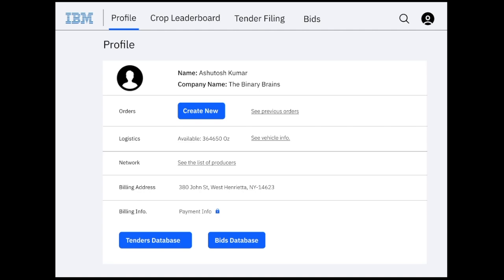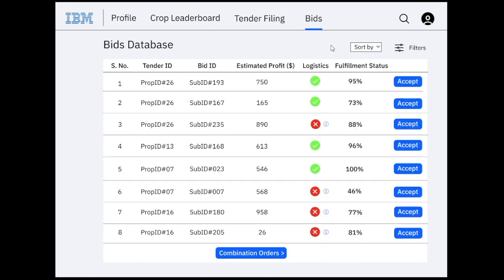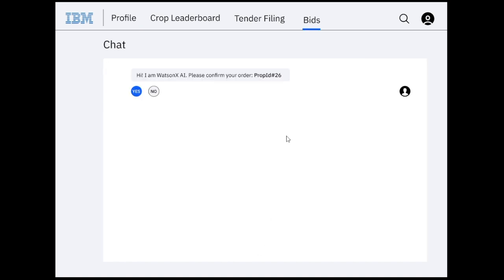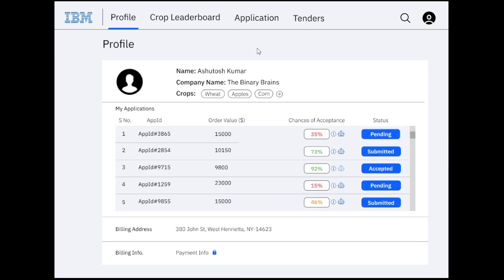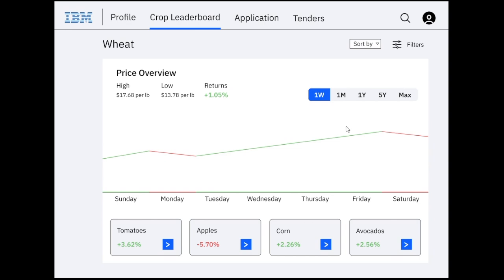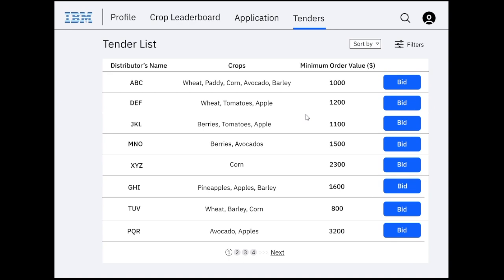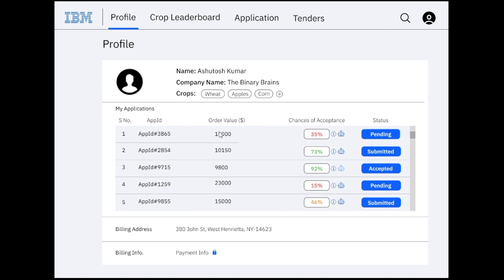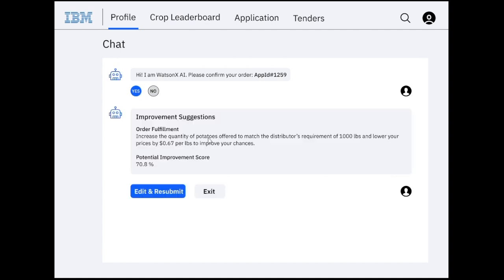IBM TechXchange Product Demo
IBM TechXchange Pre-Conference watsonx Hackathon demo by team The Binary Brains.